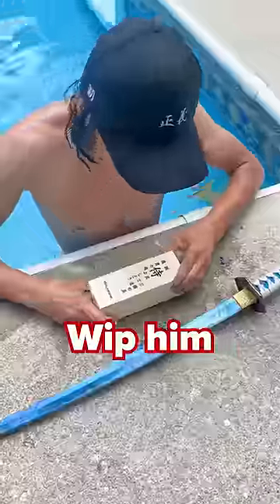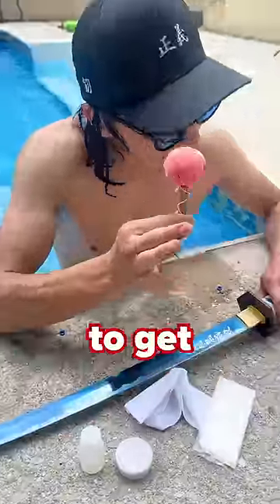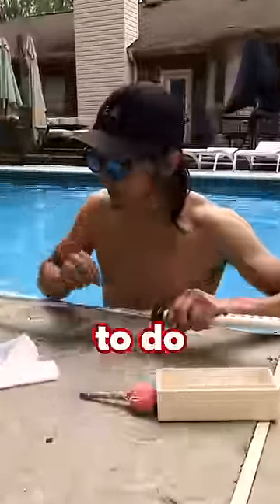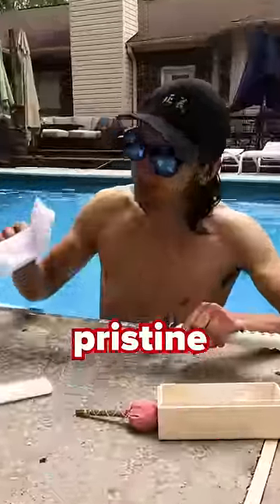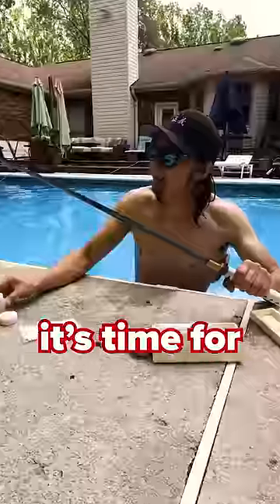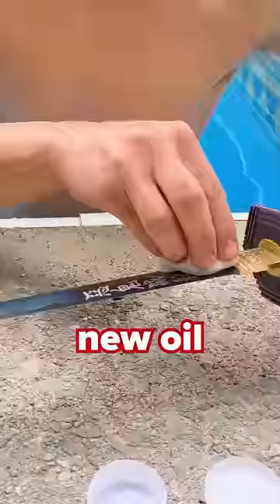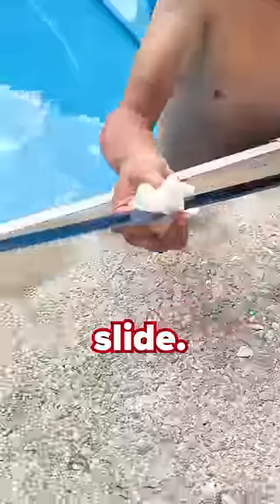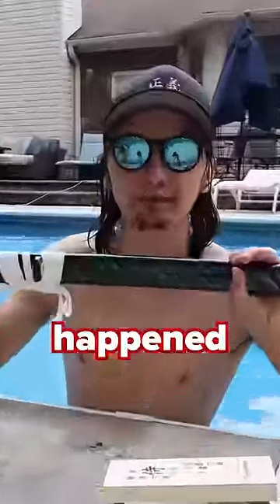How To Properly Clean A Wet Katana